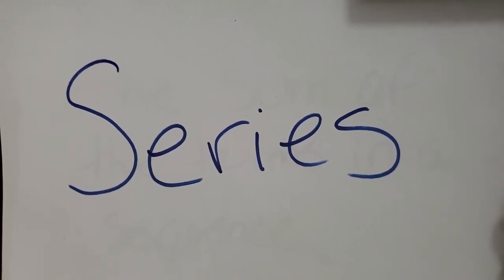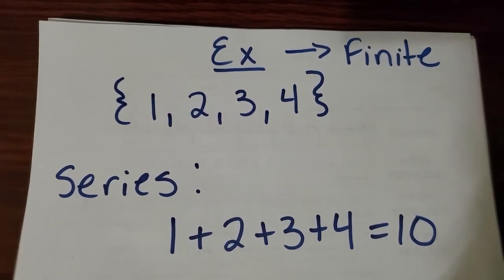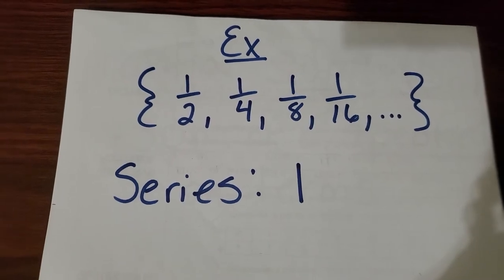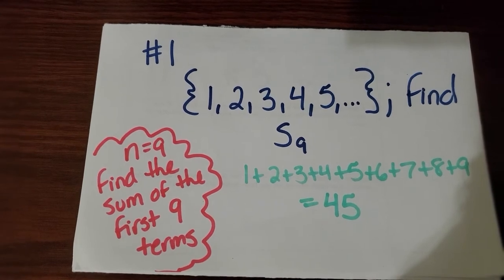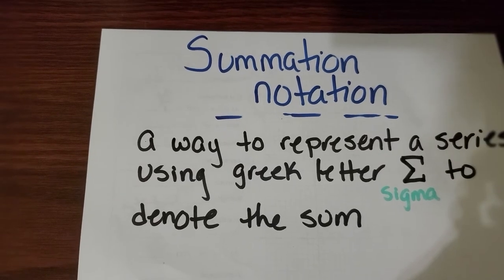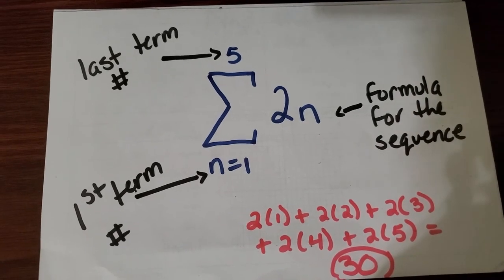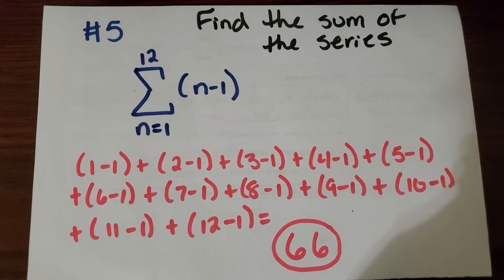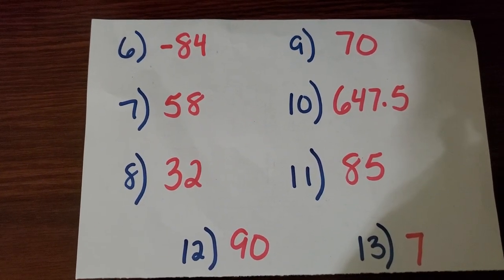Series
Intro to series and partial sums